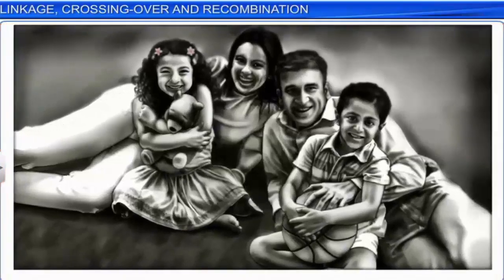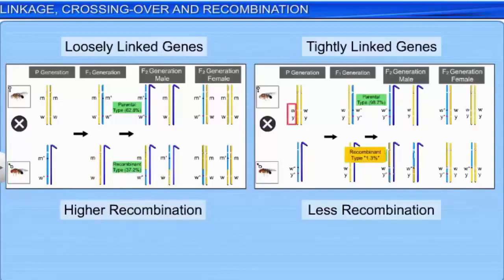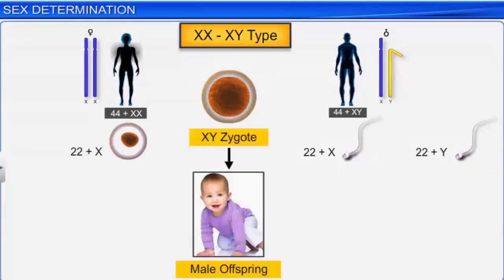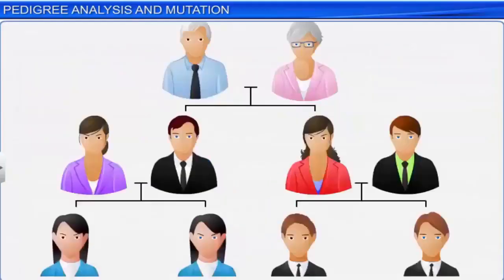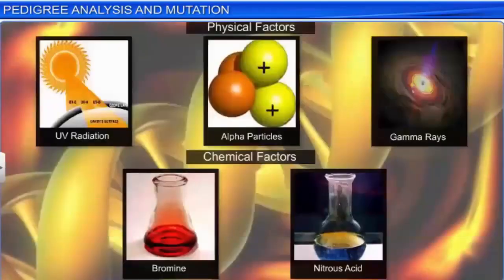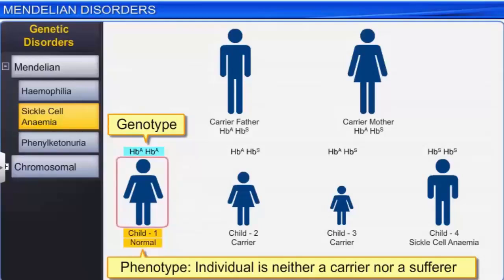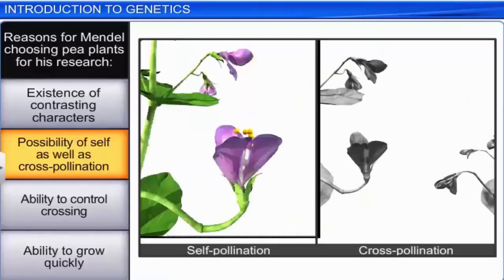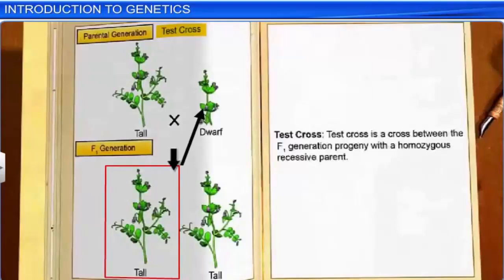CBSE Class 12 Biology - 5 _ Principles of Inheritance and Variation _ Part 2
Welcome to NoMoreClass! In this animated lesson on "Principles of Inheritance and Variation - Part 2" for CBSE Class 12 Biology, we delve deeper into topics like chromosomes, sex determination, mutations, and variations. This video simplifies complex genetic concepts with engaging visuals, helping students excel in IIT JEE, NEET, and CBSE exams.

Whether you're from Bangalore, Hebbal, or anywhere in India, we aim to strengthen your biology fundamentals. Looking for "best coaching for IIT in Bangalore", "near Hebbal", or "top NEET coaching in Bangalore"? We’re here to support your journey!

Join us and master genetics to boost your exam performance!